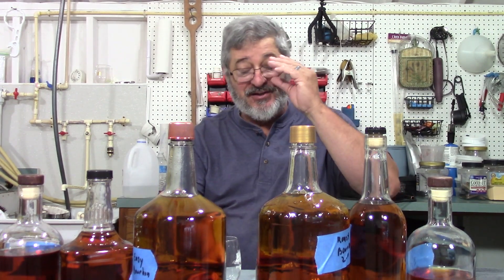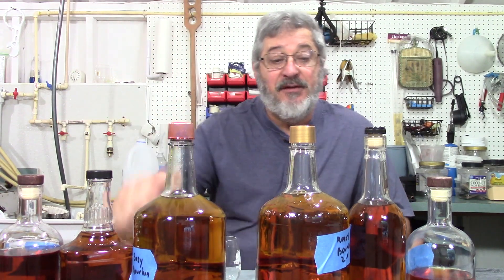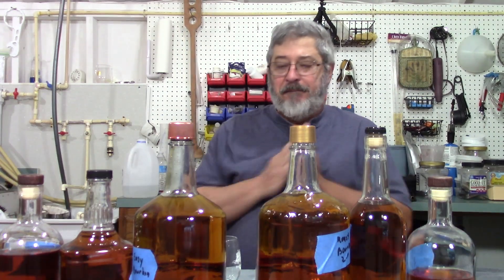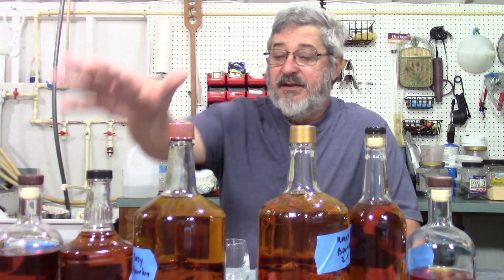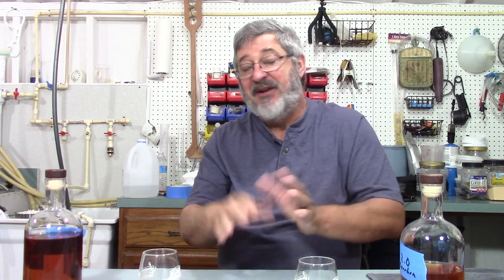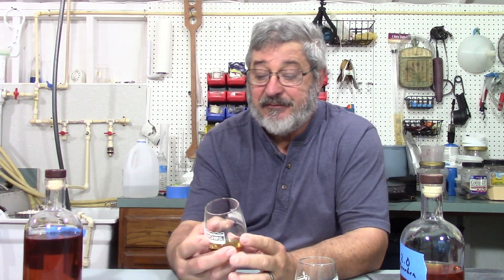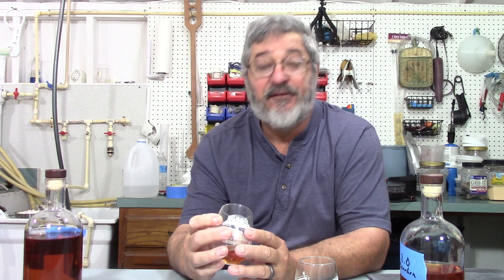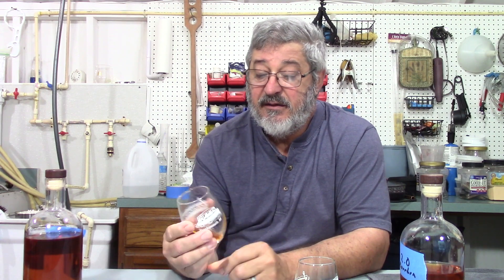E189 Comparing Super Easy Bourbon and SWB Bourbon 2.0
Still Works and Brewing is Comparing Super Easy Bourbon and SWB Bourbon 2.0